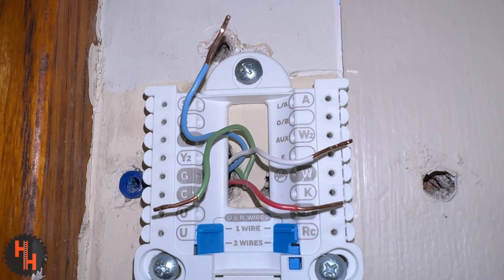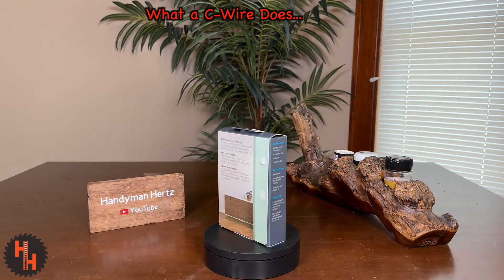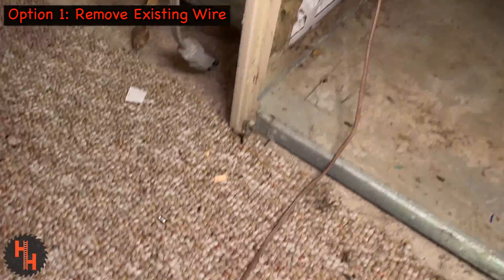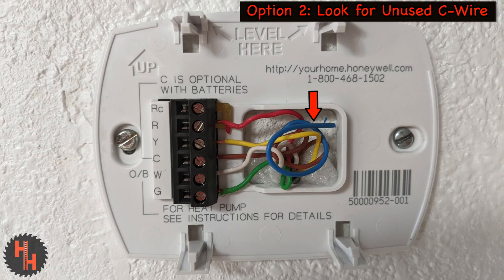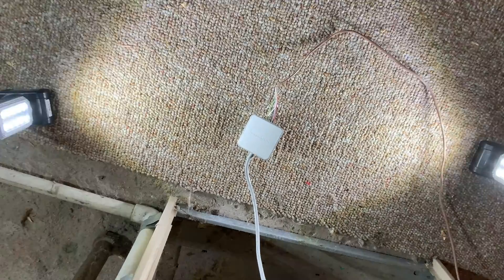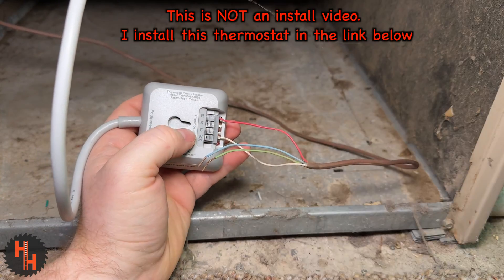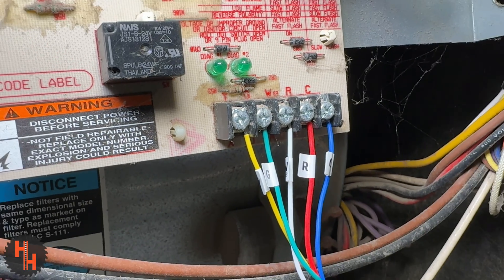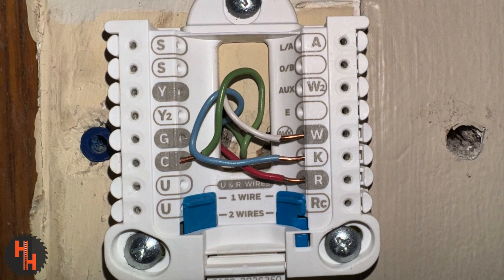Add a C-WIRE ADAPTER Instead of Rewire (for smart thermostat)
If you need a C-Wire, use this adapter. Use this adapter instead of re-wiring your HVAC cables.

C-Wire Adapter
Amazon Smart Thermostat
25 Feet of Thermostat Wire (5-Wire)